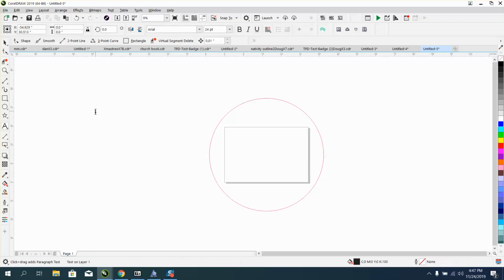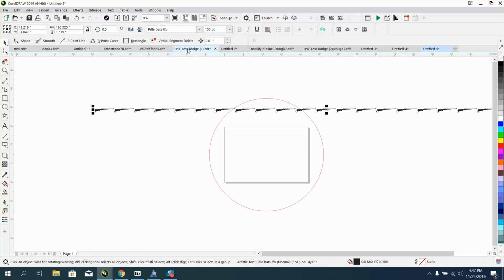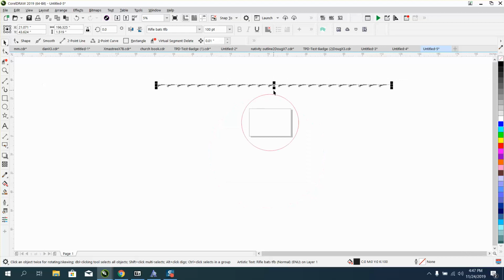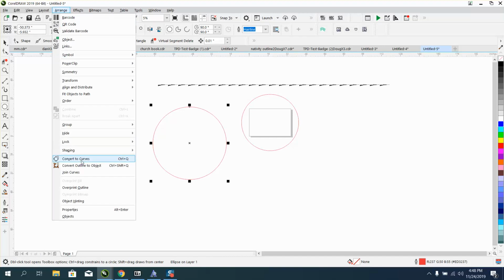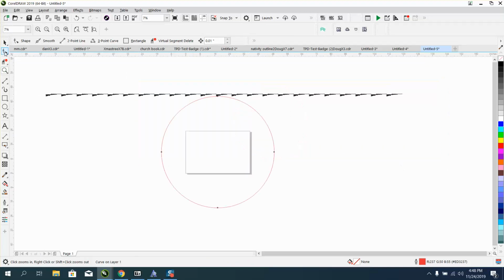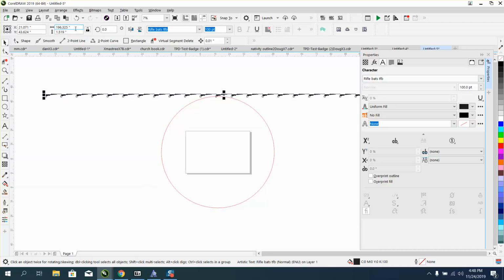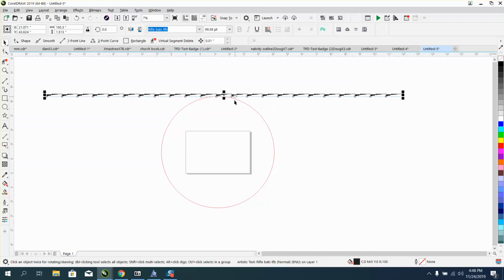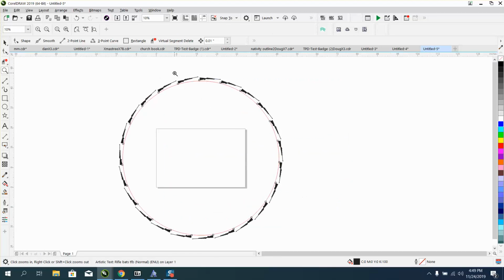Corel Draw Tips & Tricks Text to Path with the Text is a Shape WOW